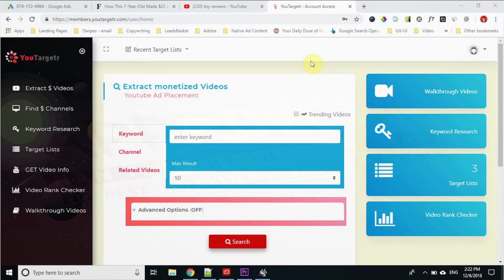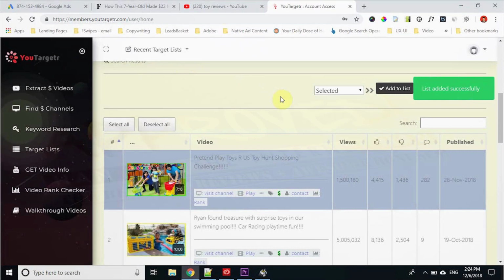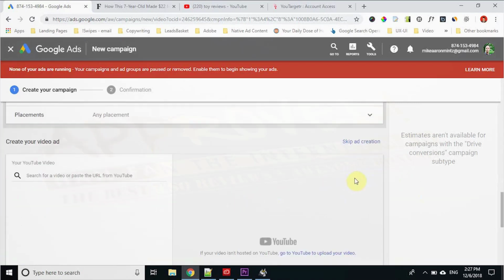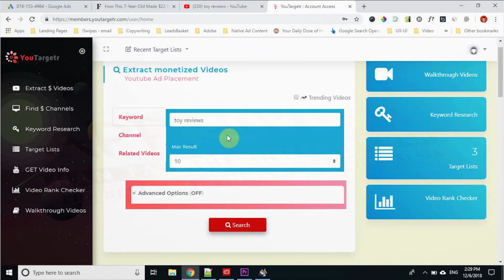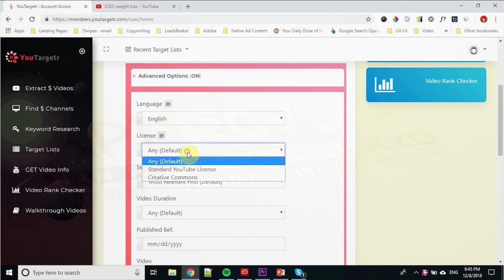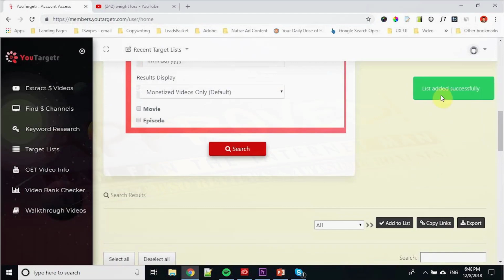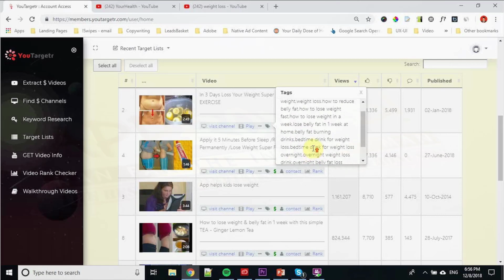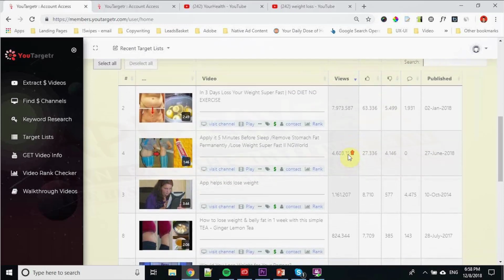YouTargetr Demo Video - get *BEST* Bonus and Review HERE!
to watch YouTargetr Demo, And watch Han's Other Awesome YouTargetr Reviews! Also, make sure you check out for YouTargetr Review with Awesome YouTargetr Bonuses! YouTargetr Is A SaaS Based Software That Fetches You Hundreds Of Targeted Monetized Videos In Any Niche On YouTube In A Single Click! You Targetr Is A Revolutionary Video Marketing & YouTube Ads Targeting App With Complete Beginner-Friendly Video Marketing Training! YouTargetr Allows You Spend Less Time And Save More Money While Getting Maximum Results (Penny Clicks) From YouTube Video Ads. YouTargetr Helps You Find Your Niche-Specific Videos, Channels To Place Your Video Ads In Seconds Without Needing To Do All The Hard Work While Getting Quick And Fast Results! Your friend Han Fan The Internet Man in this Demo Video gives you an honest YouTargetr Review and Demo and tells you just why you must get your exclusive copy now!

YouTargetr Review and Bonuses - YouTargetr

YouTargetr Key Features:

- Fetches You Hundreds Of Targeted Monetized Videos In Any Niche On YouTube In A Single Click!
- Easily Find Popular Niche-Specific Trending Videos & Channels To Place Your Video Ads In Seconds!
- Built-In Channel Search Functionality: Search A Particular Channel For Trending Videos & Monetized Videos!
- Easy But Robust Geolocation Keyword Research Functionality & Incredible Dual-Source Keyword Research/Suggestion Tool!

Title: I want my YouTargetr Bonus [youtube]